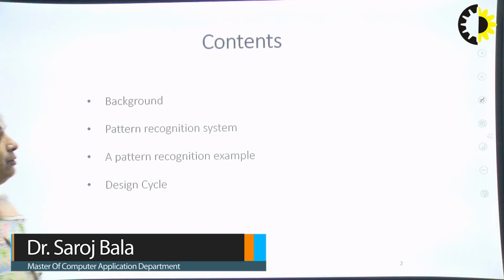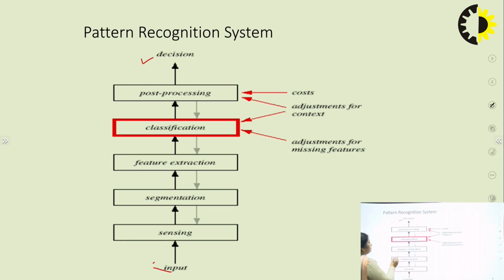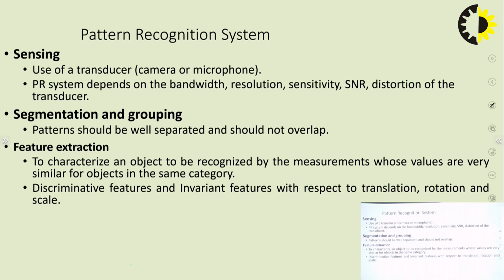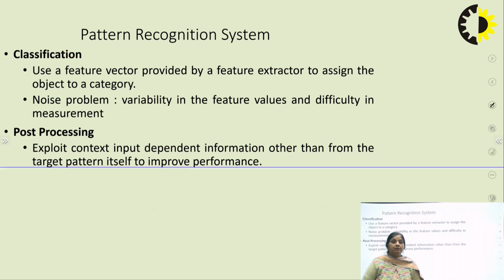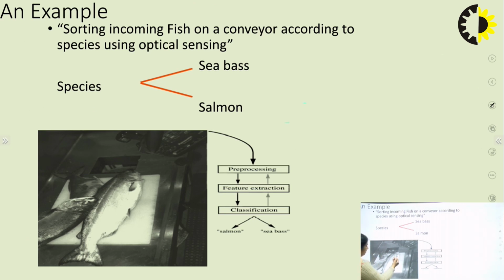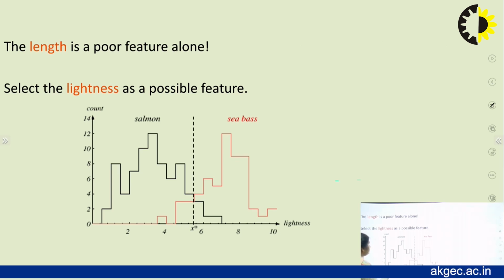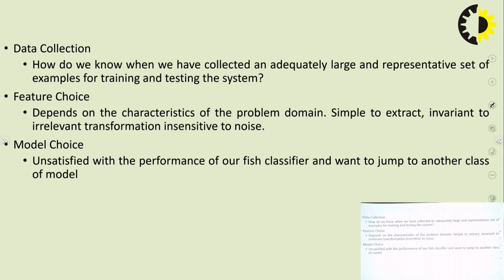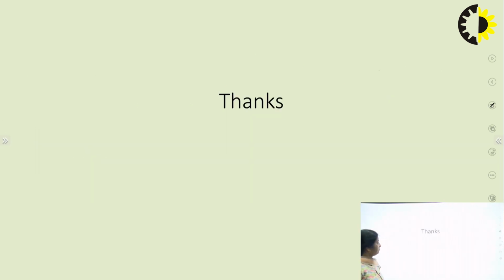''Pattern Recognition'' Artificail Intelligence Lecture 04 By Dr Saroj Bala, AKGEC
This lecture discusses pattern recognition using a classification examples and design cycle of pattern recognition system